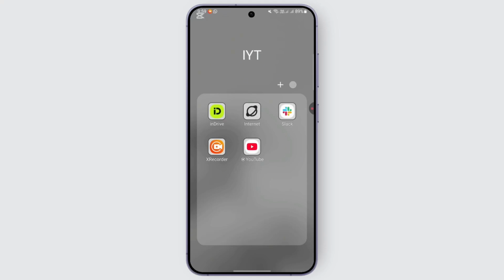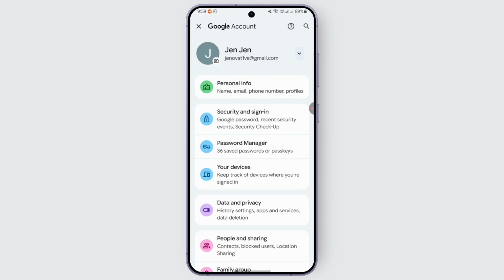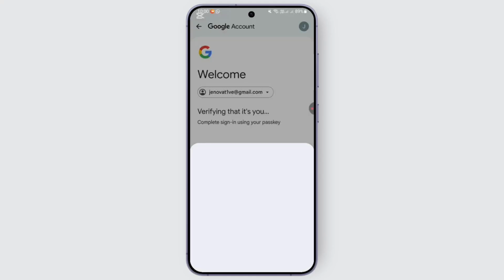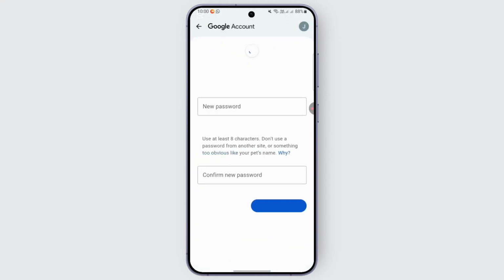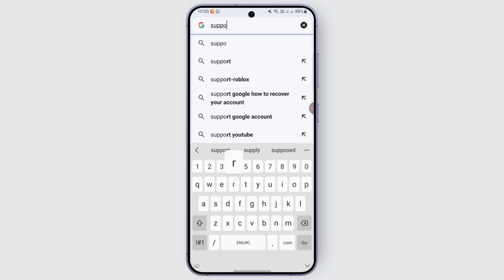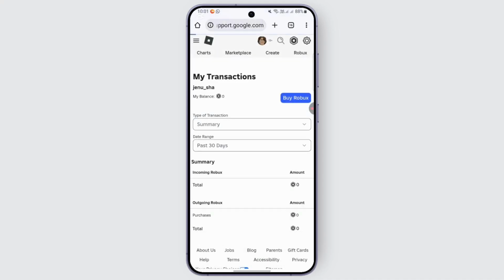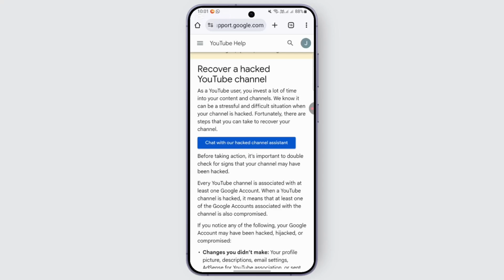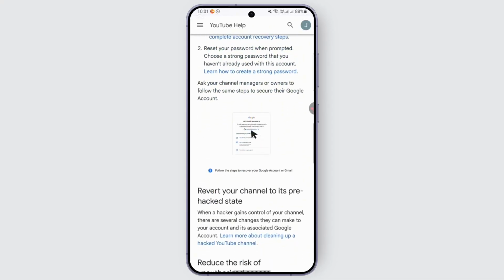How to Recover Your Hacked YouTube Channel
How to Recover Your Hacked YouTube Channel (2025)! Worried about a hacked YouTube channel and want to regain control? This video will guide you through the steps on how to recover your hacked YouTube channel quickly and securely. Whether you're asking, "How do I recover my hacked YouTube account?" or need help with the recovery process, this tutorial has you covered. Learn the steps to secure your account, reset passwords, and restore access. Watch now to see how you can recover your hacked YouTube channel today!

Timestamps:

00:00 How to Recover Your Hacked YouTube Channel
00:10 How Do I Recover My Hacked YouTube Account?